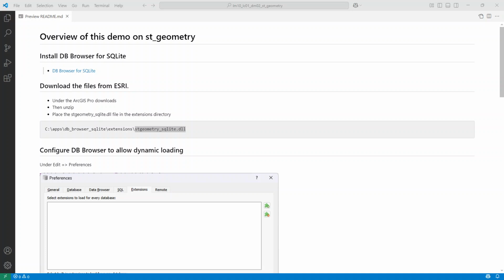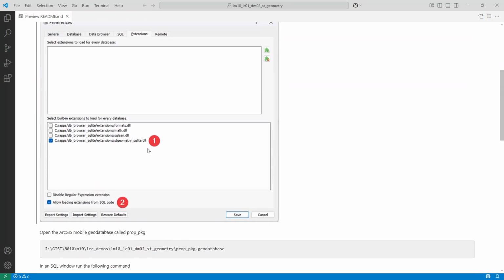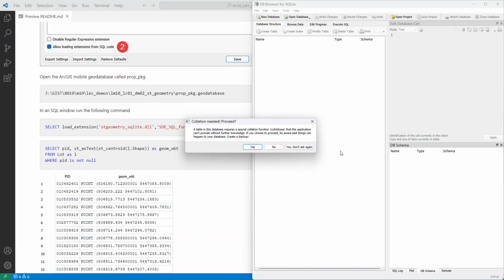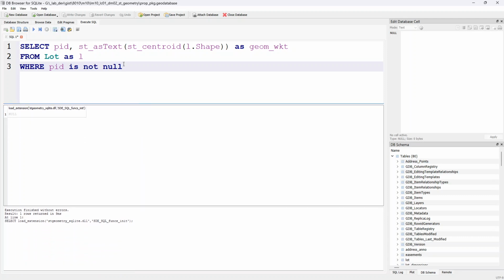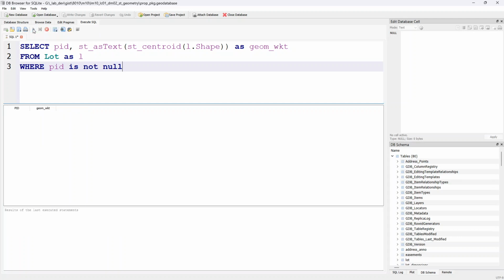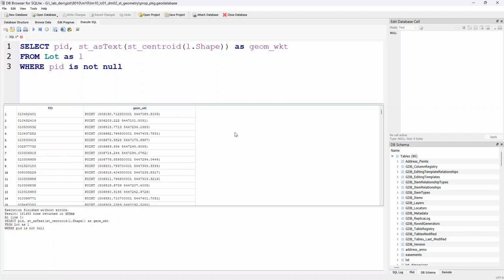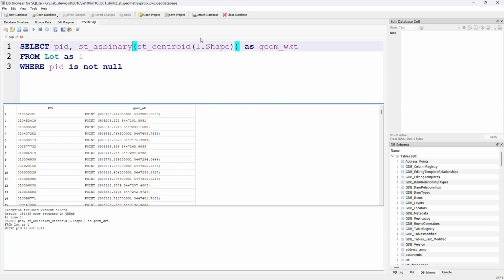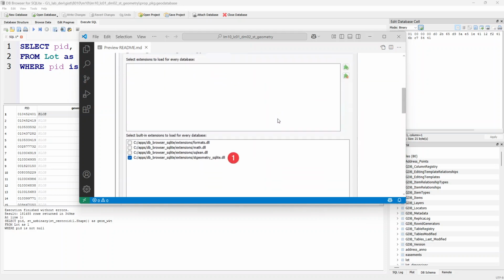Module 10 lecture demo 01 - st_geometry